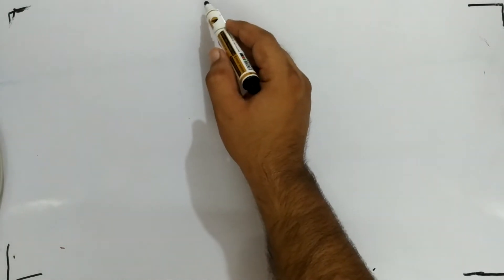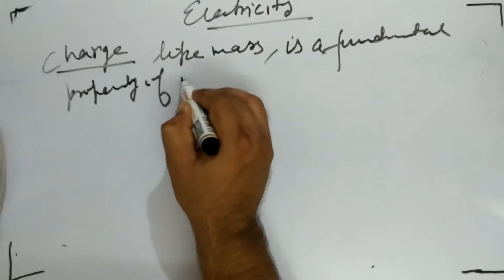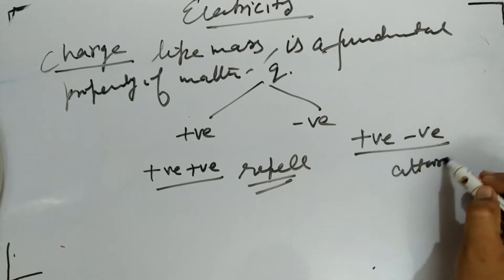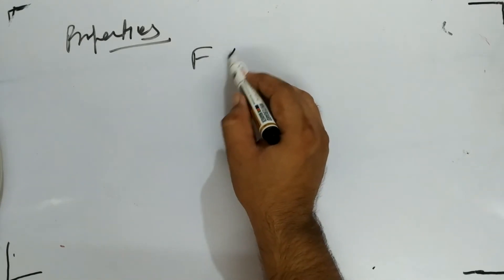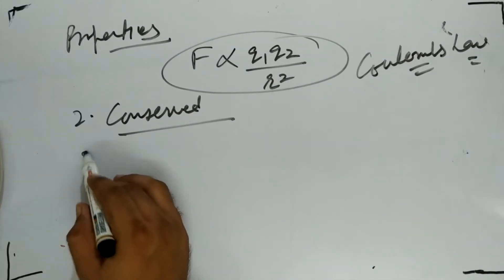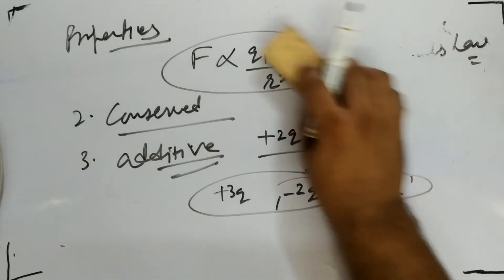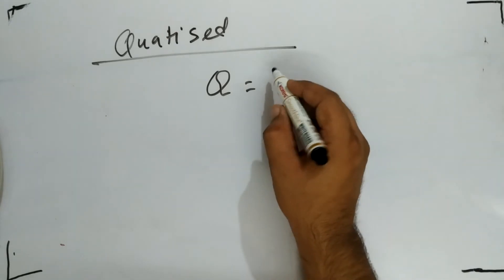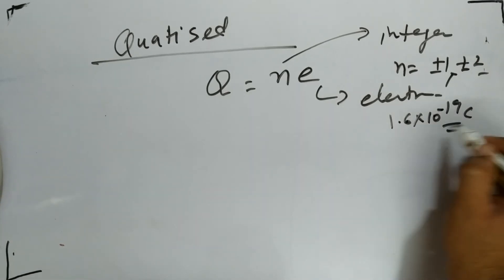Electricity lec 1